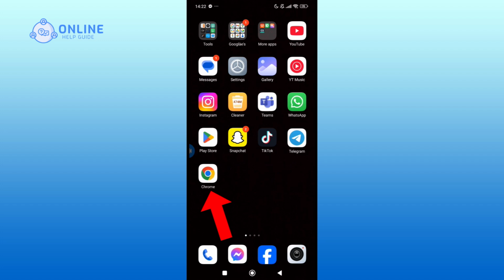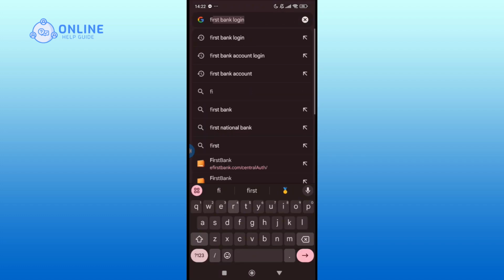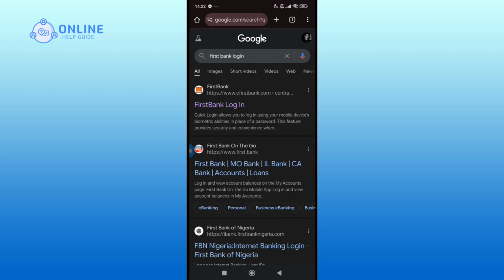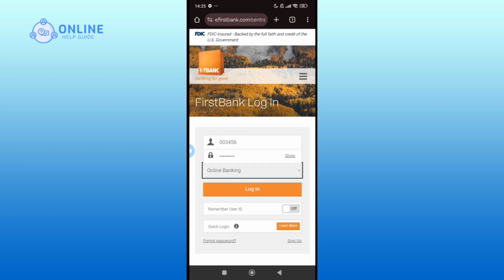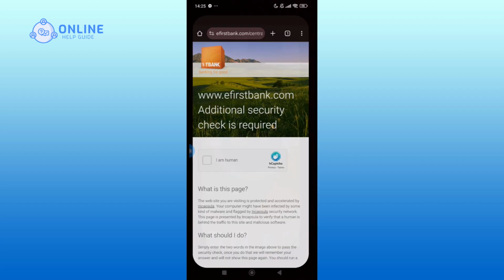How to Log Into your FirstBank Account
Welcome to Online Help Guide! This tutorial provides a simple, step-by-step process to log into your FirstBank account. Whether you’re using the FirstBank website or mobile app, we’ll guide you through entering your credentials, ensuring secure access, and navigating your account. Learn how to resolve common login issues, reset your password, and manage your banking tasks efficiently. Perfect for beginners and seasoned users alike, this guide ensures you stay in control of your finances anytime, anywhere.